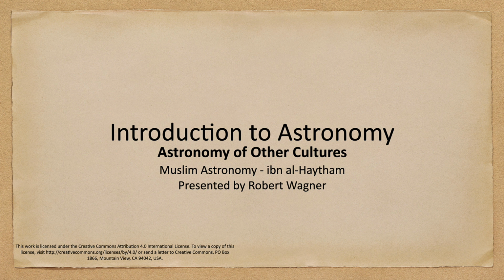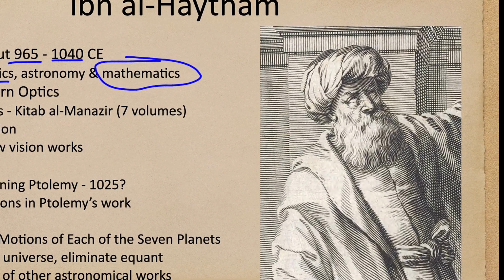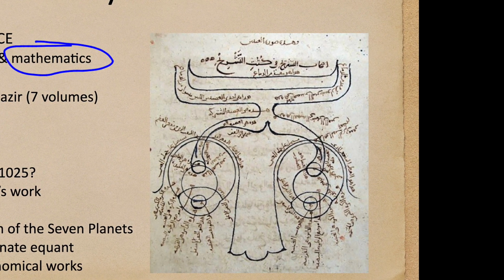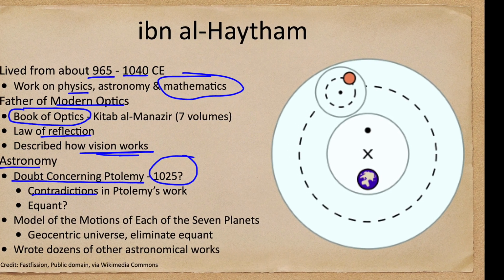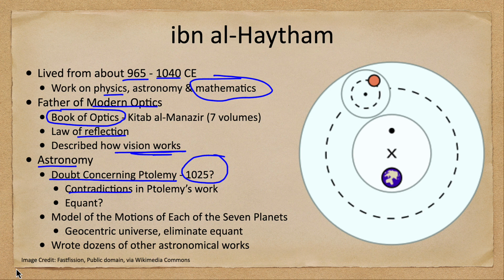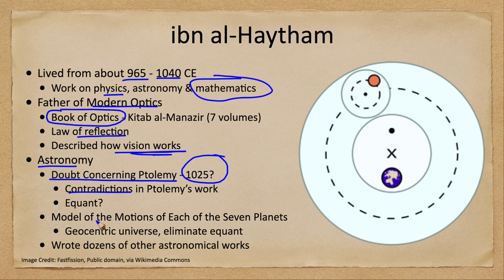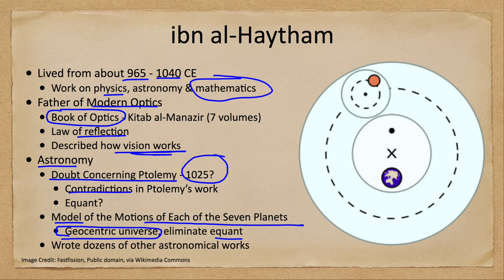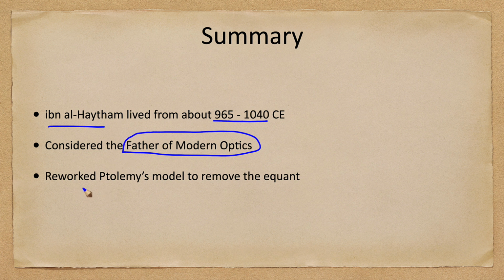Multicultural Astronomy - Episode 25 - Muslim Astronomy - ibn al-Haytham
In this lecture, we will discuss the astronomer inn Al-Haytham and his contributions to optics and astronomy.